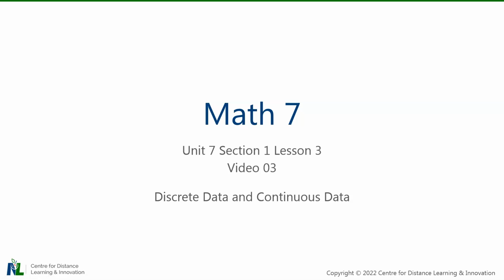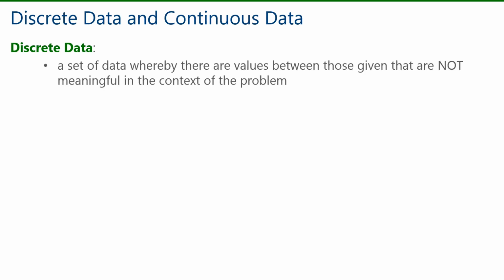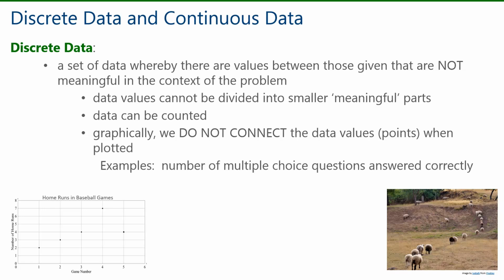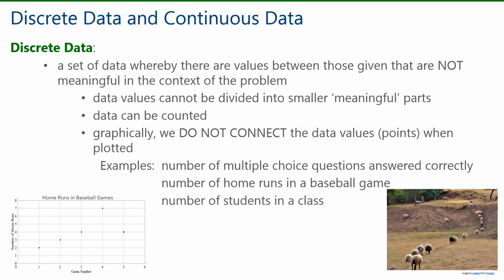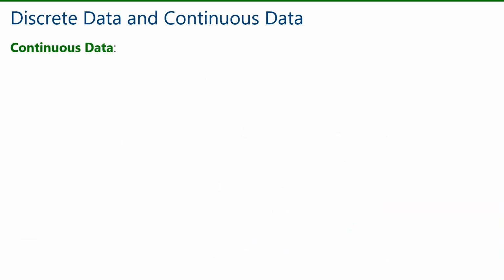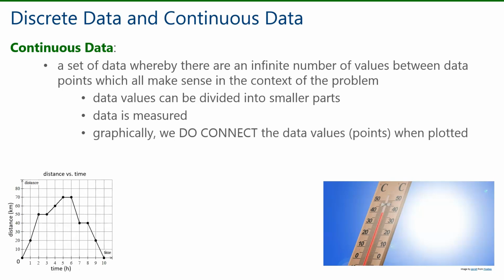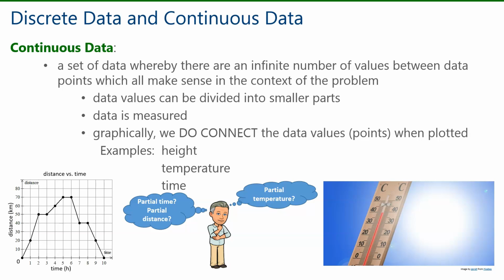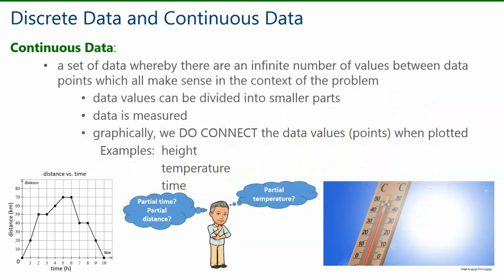Grade 7 Math — U7S1L3V3 — Discrete Data and Continuous Data